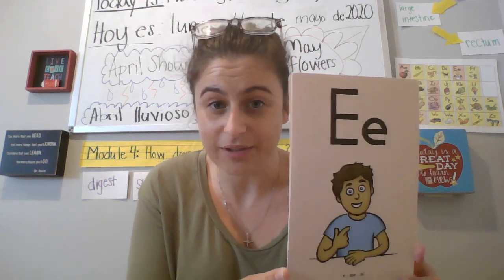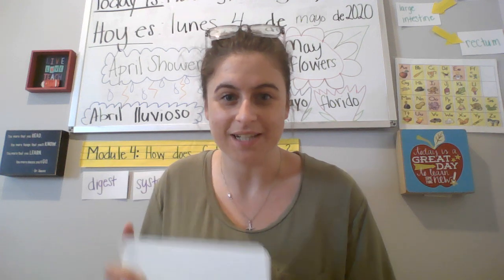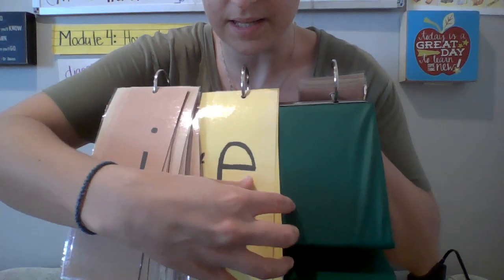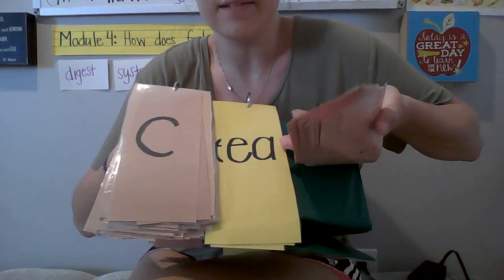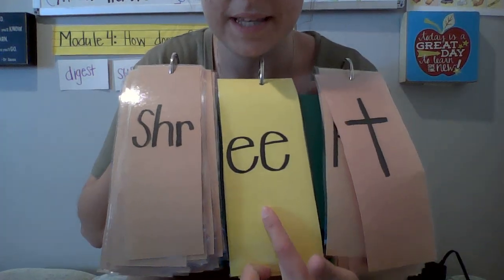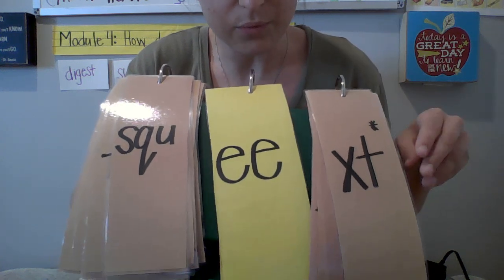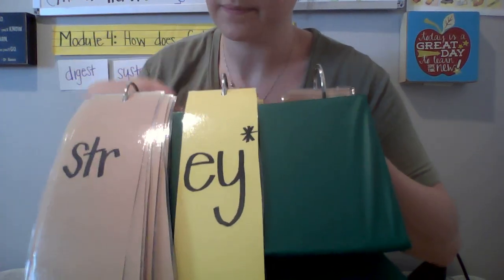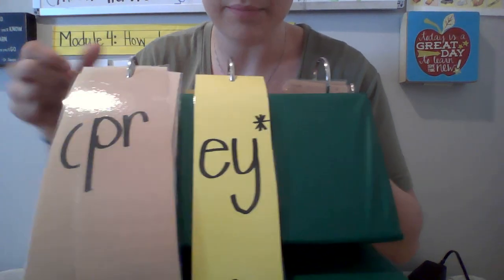Vowel Teams ee, ea & ey practice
This video will help you practice long e sounds, including open syllable e, ee, ea, and ey.